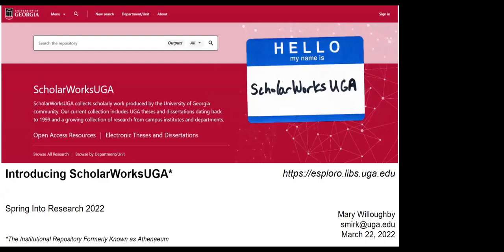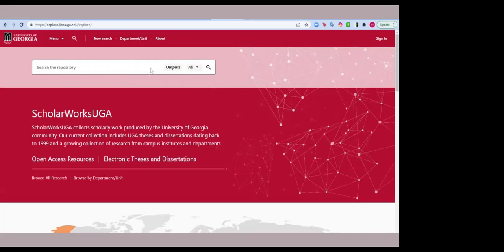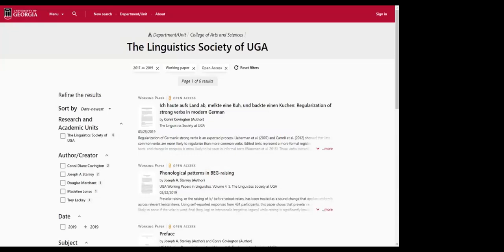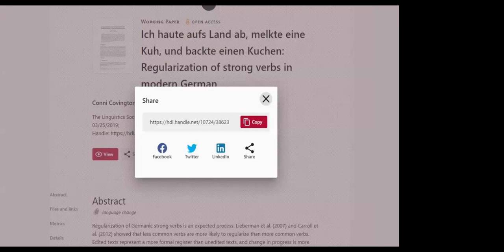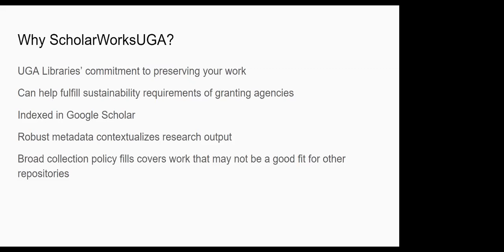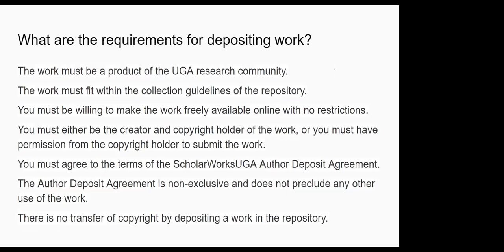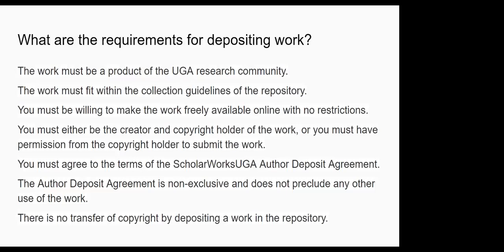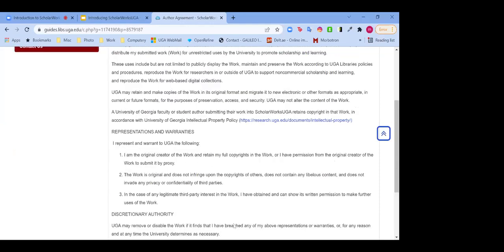Introduction to ScholarWorksUGA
Discover ScholarWorksUGA, a repository for scholarly works produced by the University of Georgia community. Learn why you should submit your work, how you can submit documents like research outputs, datasets, white papers, and open-access articles, and if your work is a good fit for submission.